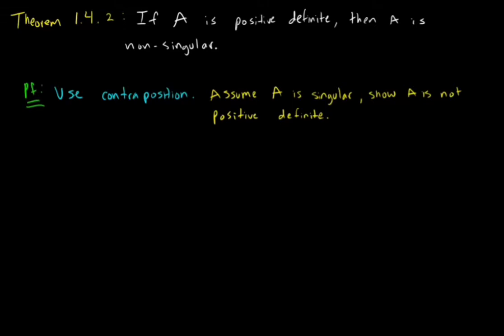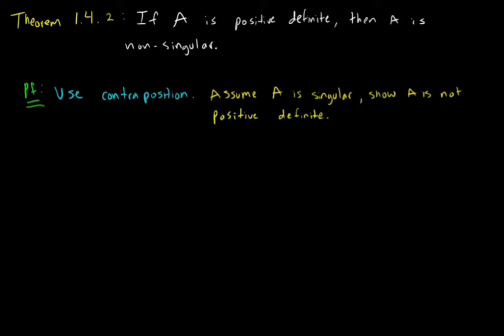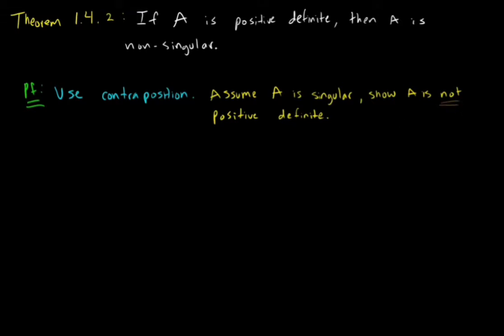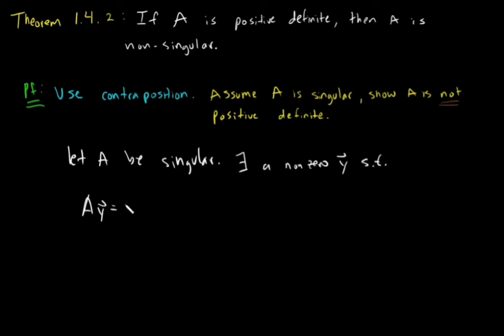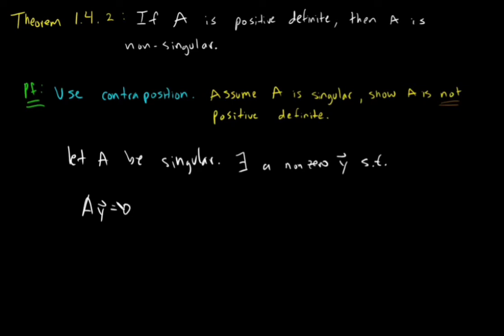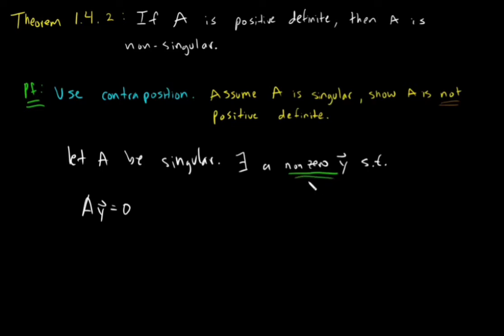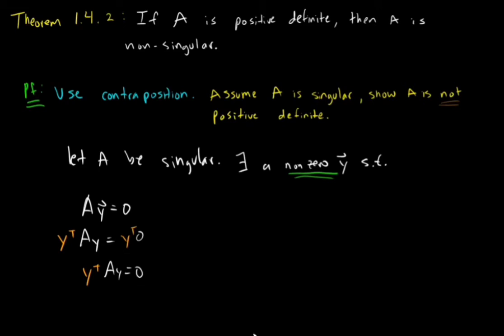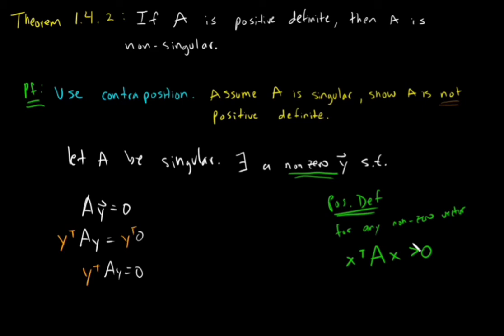If A is positive Definite, the A is singular.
Prove that if A is a positive definite matrix, then A is nonsingular.